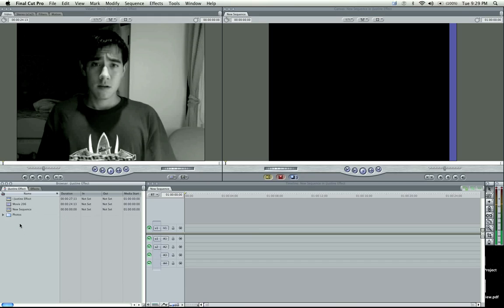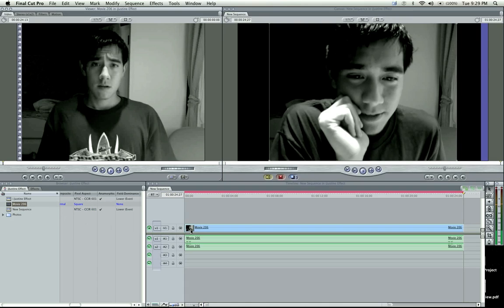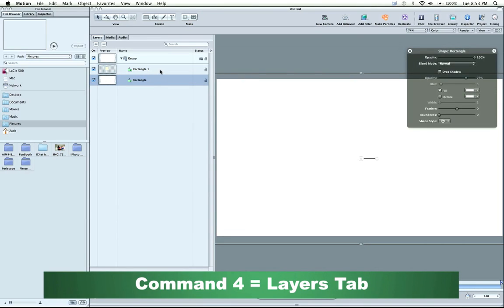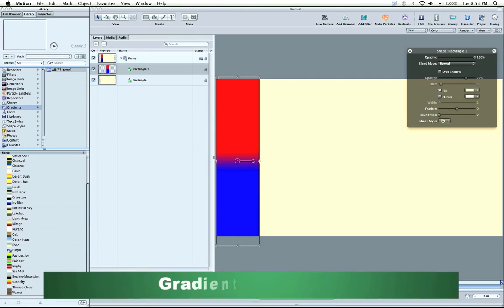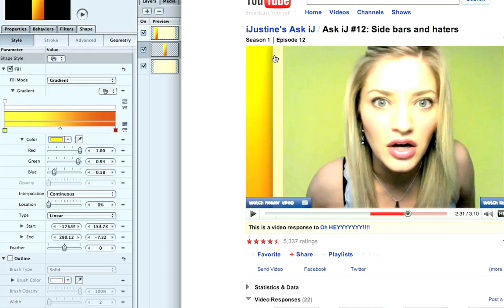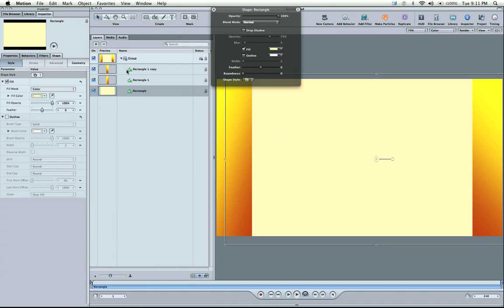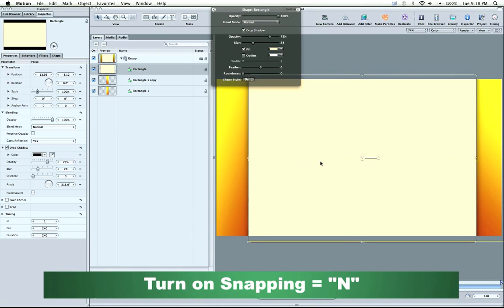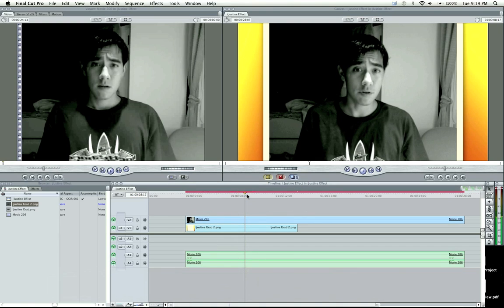iJustine Effect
A tutorial for Final Cut Pro 7 and Motion. This is a video showing how iJustine gets the side color bars on her video blogs.